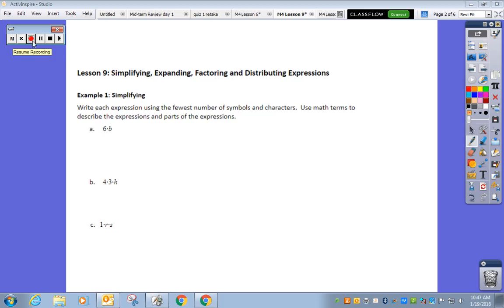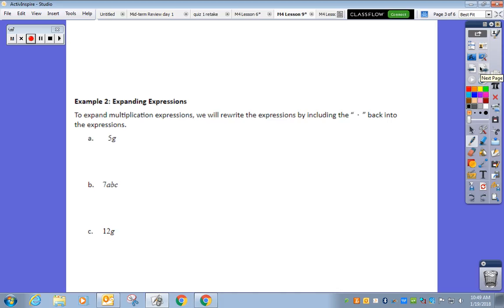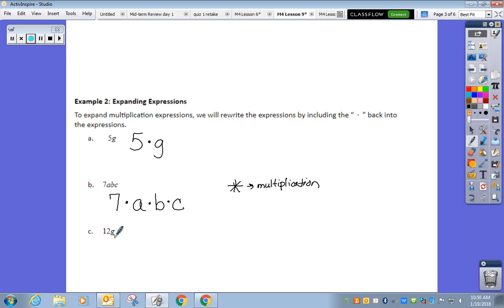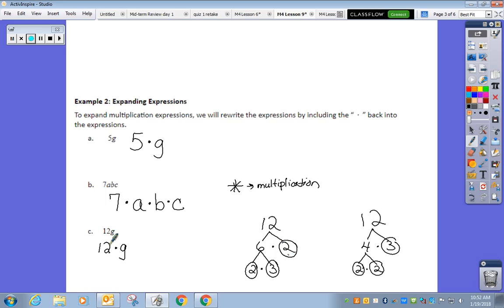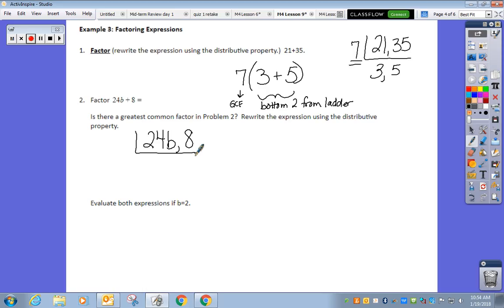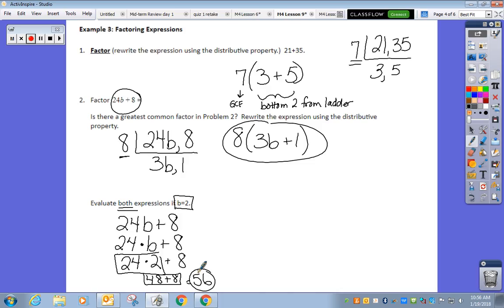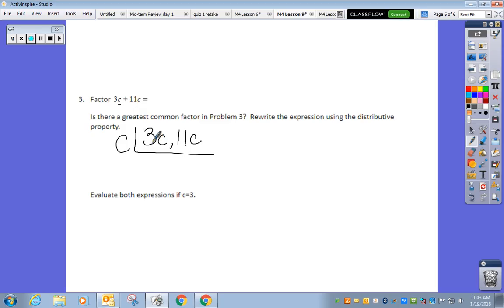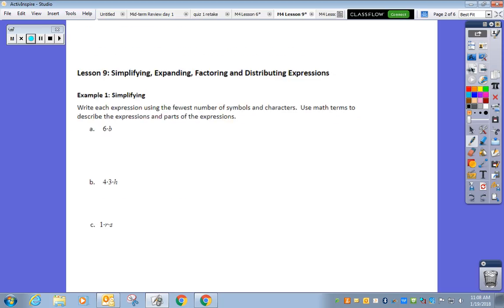M4 Lesson 9 Video